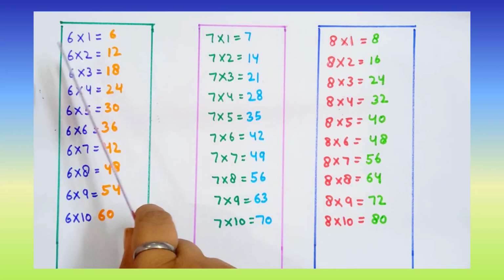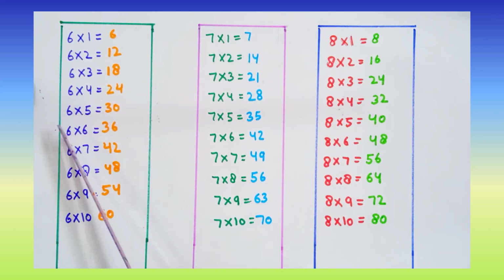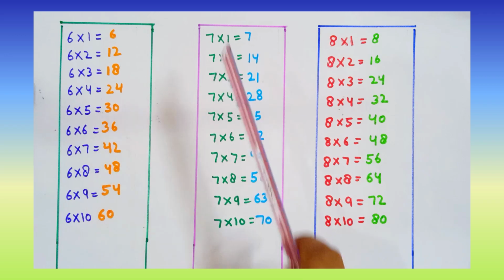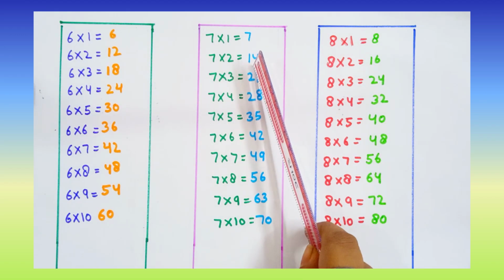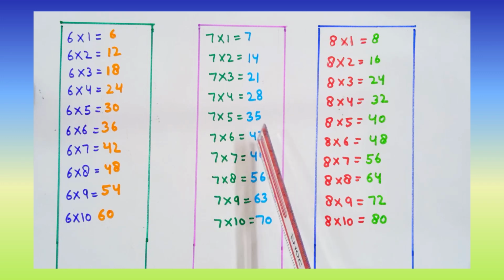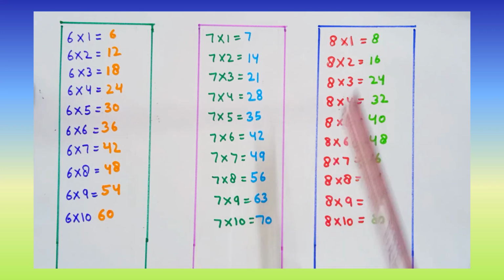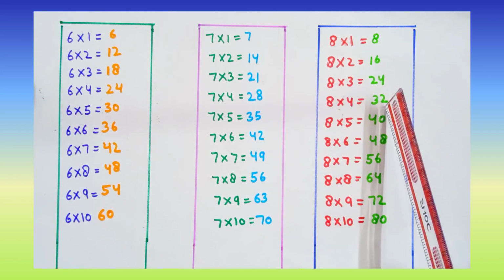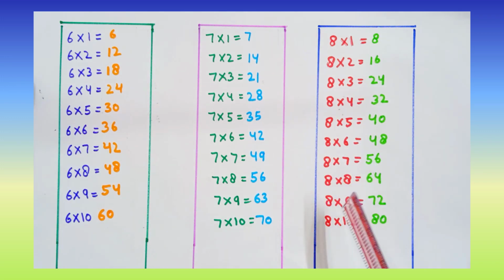Tables of 6 to 8 | multiplication song| Times Table |Maths Table of Explained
Math Learning
Math Tutorial
Educational math
Study Math
Math Mastery
Learning Multiplication
Math for Beginners
Math Education
Math help
Math Practice
Numeracy
Times Table Explained
Math Skills
School Math
Elementary Math
Math Concepts
Math Technique
Mathematics Made Simple
Student Resources
Math Success
Math Confidence
Math Knowledge
Math Excellence
Maths Table of 7
Number song
abc song
Numerical Numbers
Maths Table of 8
Bacho ki masti tv
bacho ki masti
entertainment
education
Tables
table of 2 xnd 3
tables for kids
tables for children
learn tables
Bacho ki masti tv 868
bachokimastitv868
Kids learning
Table of 8 and 9
 tables
learn tables
tables from2 to 10
cartoon
nastya